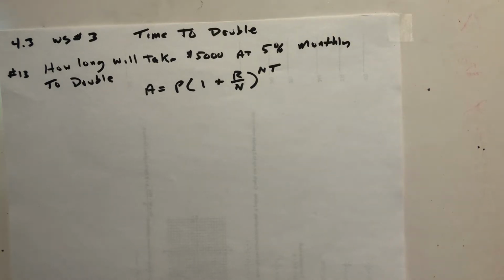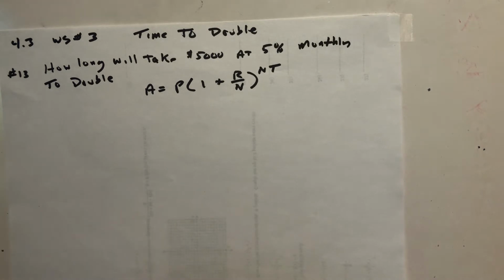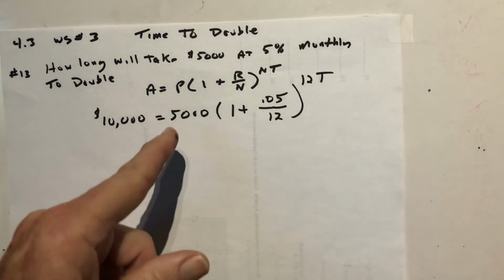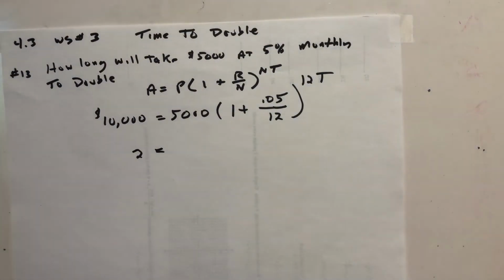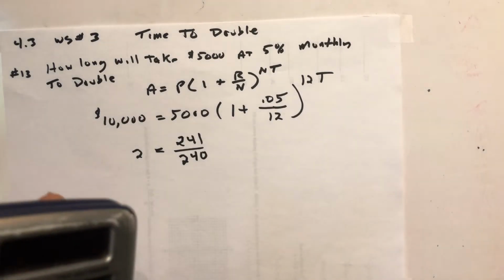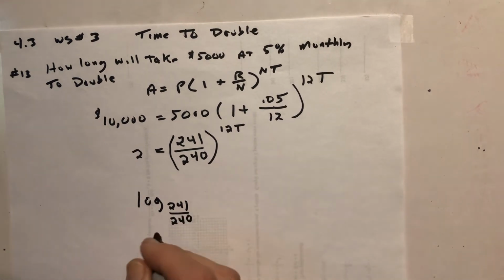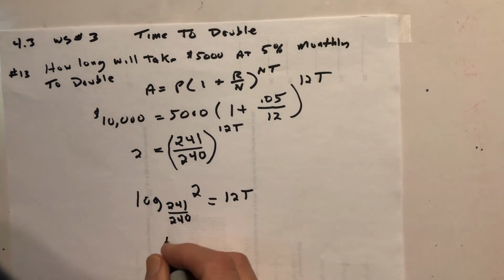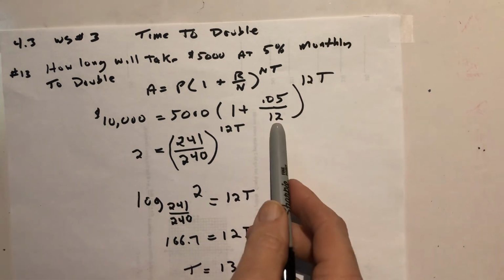Math 1111 4.5 ws#3 time to double